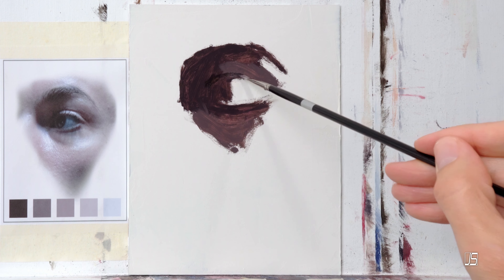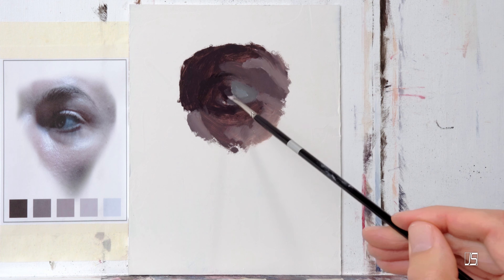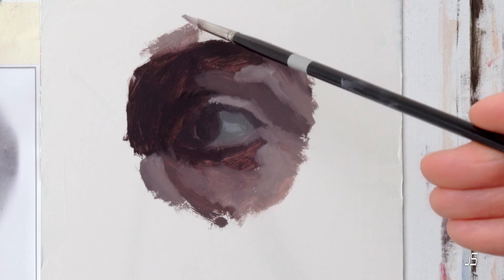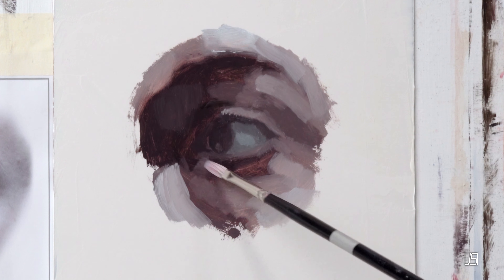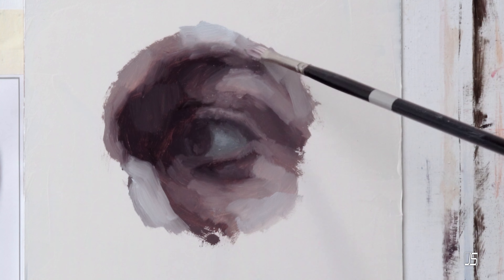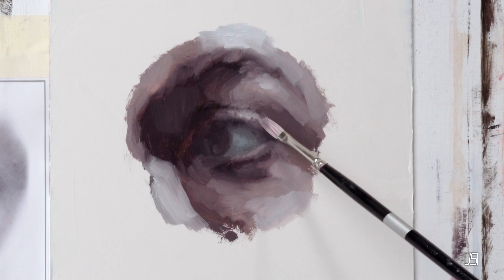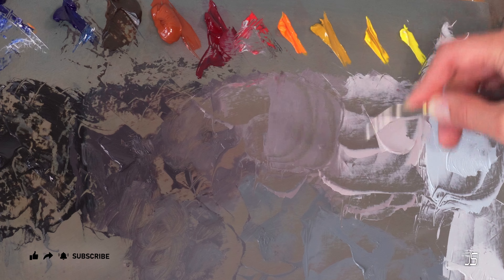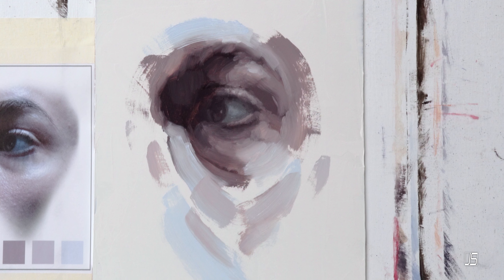A Guide To Teaching Yourself To Paint Portraits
In this video, I talk about how you can teach yourself to paint portraits.

0:00 How to teach yourself to paint portraits
1:15 Set clear goals
3:04 Get the supplies you need
3:30 Learn the techniques
4:30 Look for artists that have the style you're after
5:27 Practice regularly
6:00 Put together a portfolio of consistent work
7:26 Conclusion